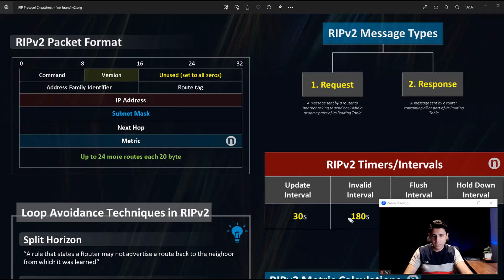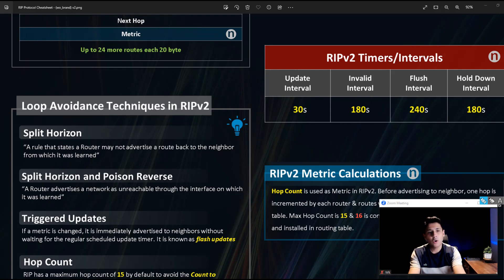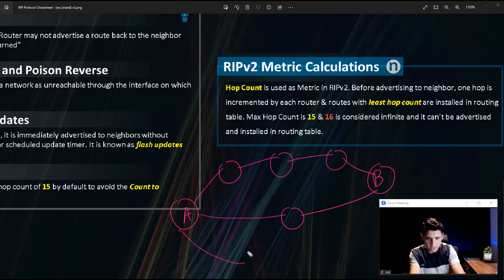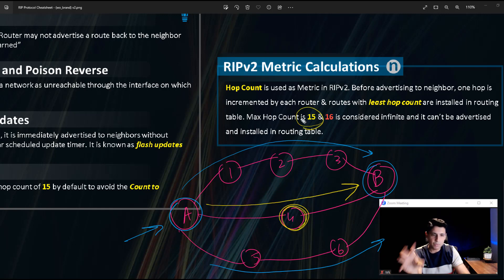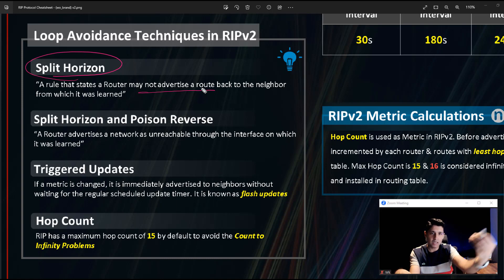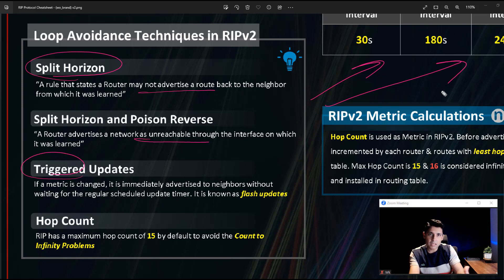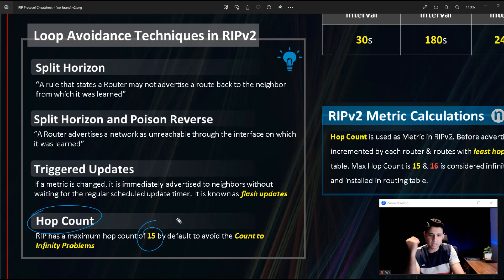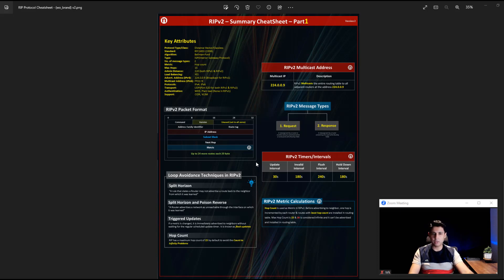3. RIP v2 (Routing Information Protocol) Series - Part-3